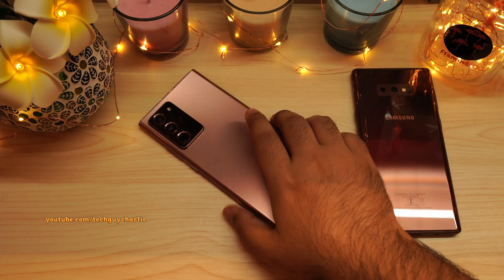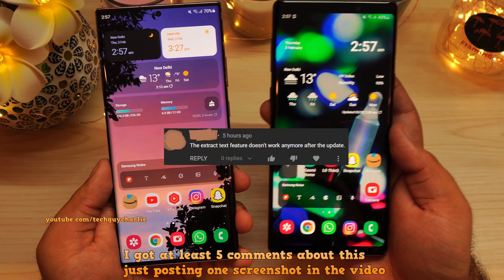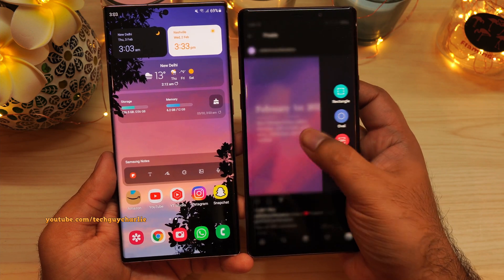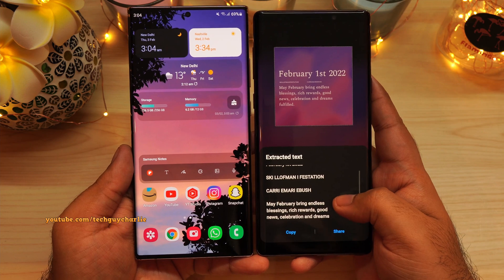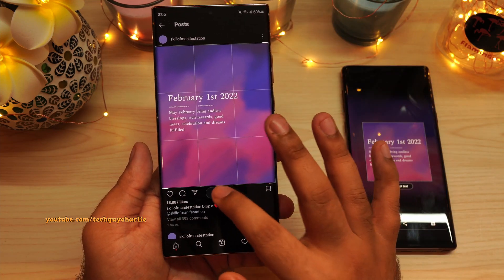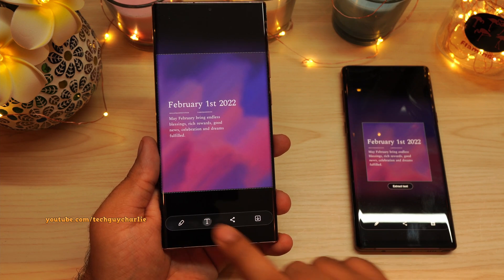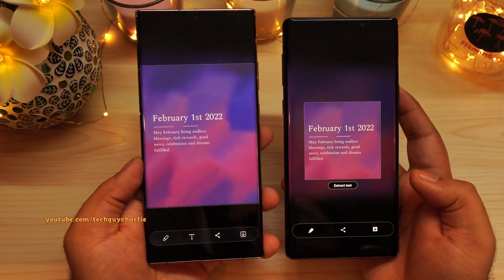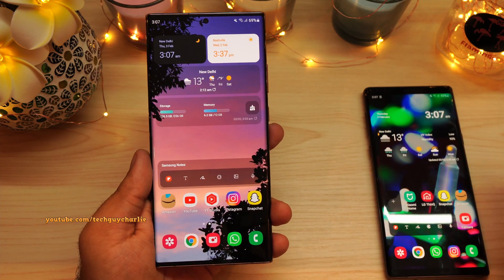What happened to the 'Extract Text' button on One UI 4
Samsung phones can extract text from screenshots, but many of you guys commented that this feature was removed from the One UI 4 or Android 12 update, but it is still there, they have just moved the 'Extract Text' button to the bottom toolbar.